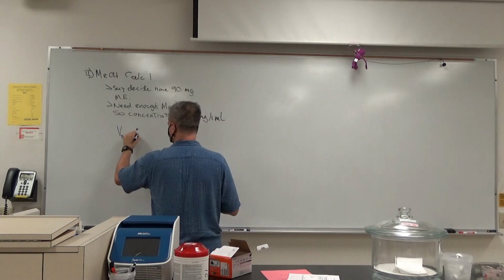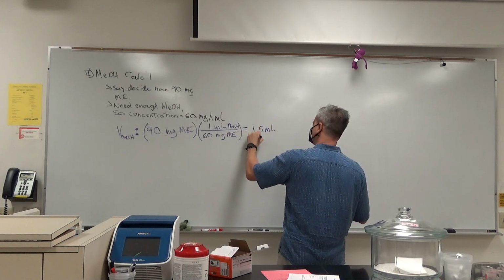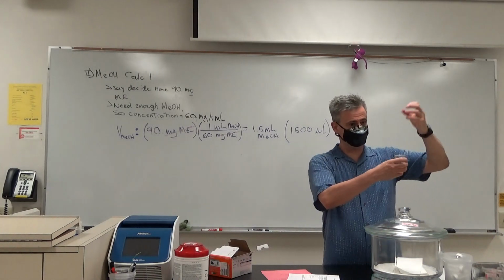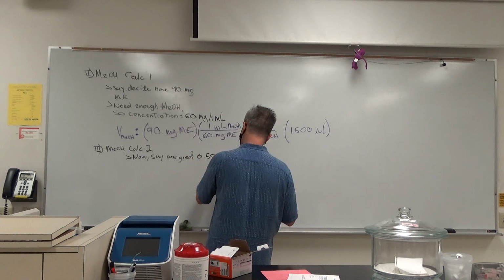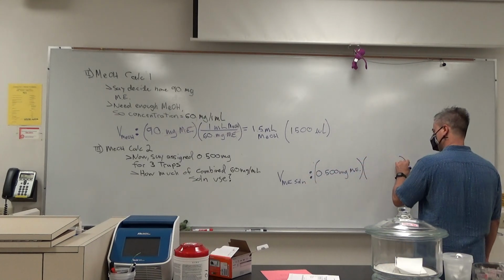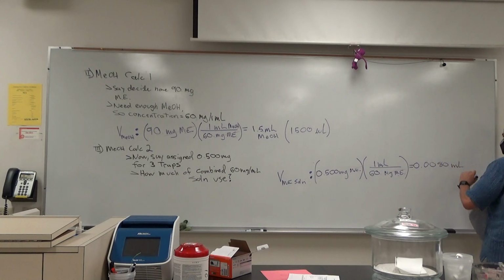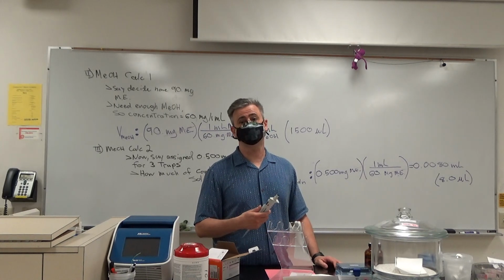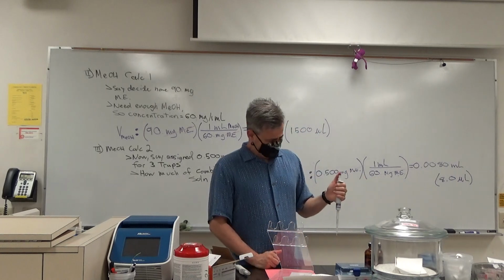Methyl Eugenol Part 2 Pre lab B